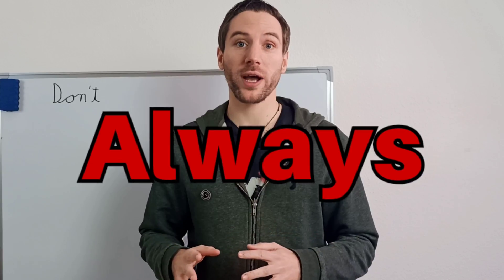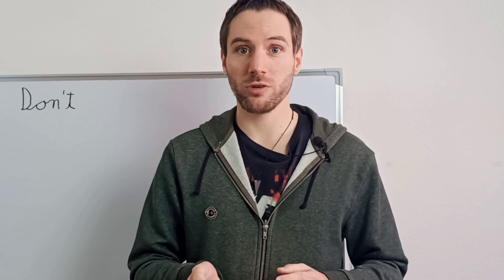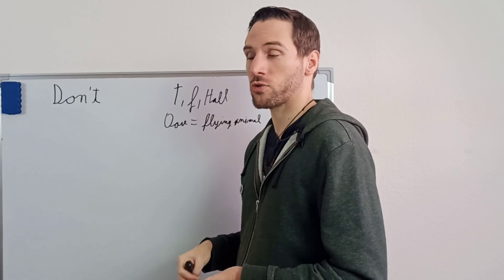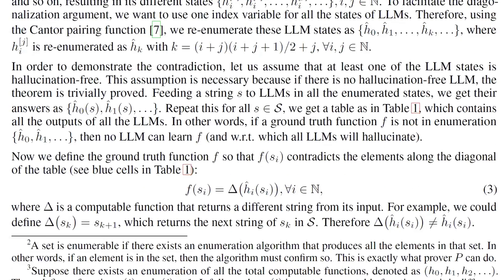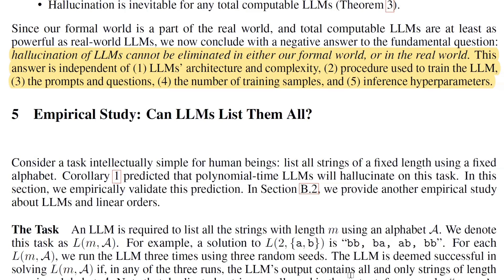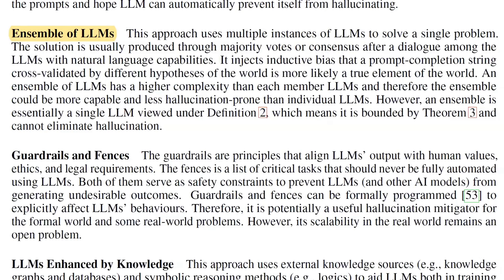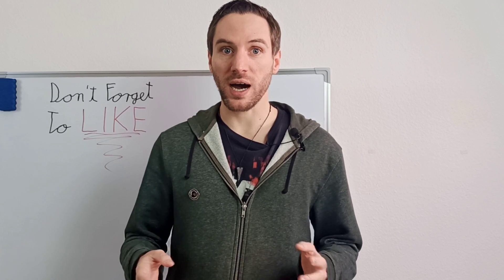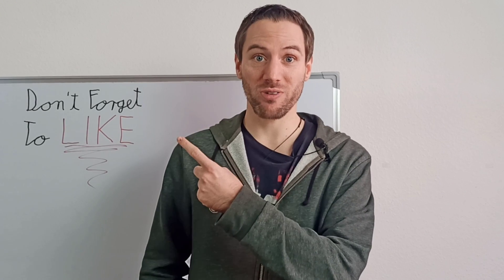Proven: Hallucination is INEVITABLE in LLMs (Research Paper Breakdown)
LLMs such as ChatGPT have one very big issue: They won't stop hallucinating. And this research paper proofs that LLMs by themselves will never be able to stop hallucinating